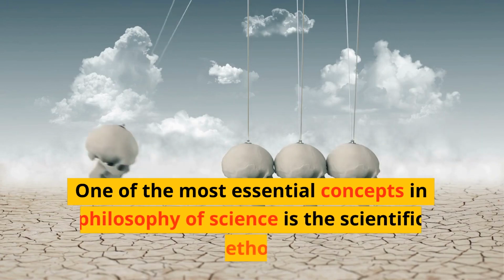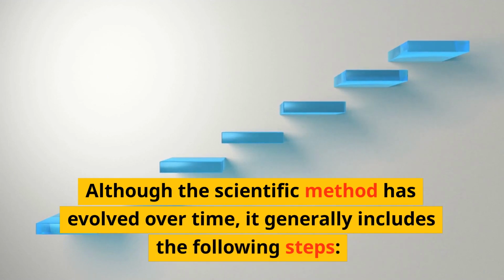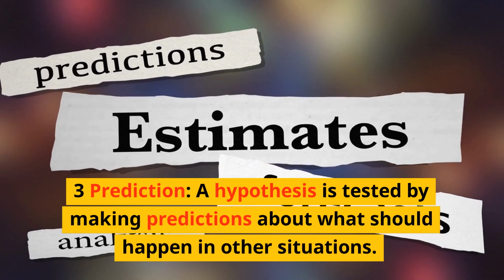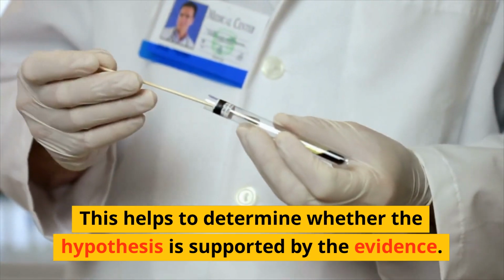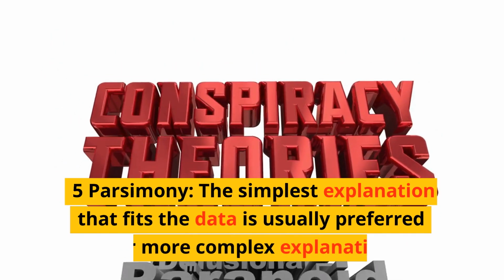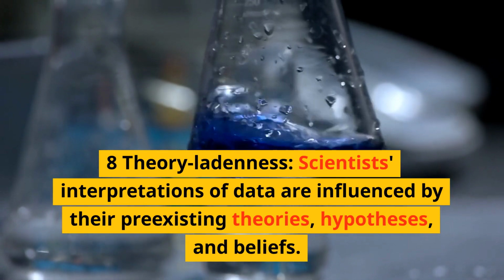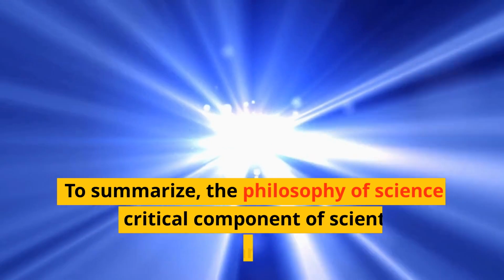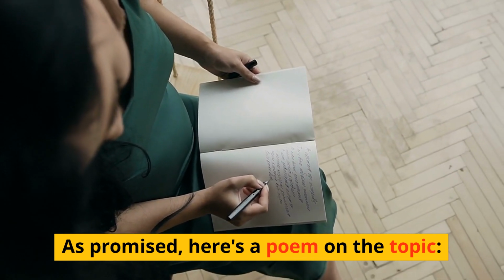Crash course on Philosophy of Science: Scientific method and inquiry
- Learn about the scientific method and the principles of scientific inquiry.

Certainly! Philosophy of science is a fascinating topic that explores how scientific knowledge is acquired, verified, and applied in the real world. It delves into the principles and assumptions underlying scientific research and helps us understand how science is different from other forms of knowledge.

One of the most essential concepts in philosophy of science is the scientific method. It is a systematic way of investigating phenomena in the natural world, and it involves a series of steps that are used to collect data, test hypotheses, and draw conclusions. Although the scientific method has evolved over time, it generally includes the following steps:

1 Observation: Scientists observe and gather information about a particular phenomenon or event. This may involve using instruments, collecting data from surveys or experiments, or examining existing records.

2 Hypothesis: Based on the observations, scientists formulate a tentative explanation or prediction about how the phenomenon works or what causes it. This explanation is called a hypothesis.

3 Prediction: A hypothesis is tested by making predictions about what should happen in other situations. For example, if a hypothesis suggests that a new drug will cure a particular disease, a prediction could be made that patients who receive the drug will experience fewer symptoms than those who do not.

4 Experimentation: To test the hypothesis, scientists conduct controlled experiments that manipulate one or more variables and observe the outcomes. This helps to determine whether the hypothesis is supported by the evidence.

5 Analysis: The data collected from the experiment are analyzed to determine whether they support the hypothesis or not. If the hypothesis is not supported, it may be revised or discarded.

6 Conclusion: Based on the analysis, scientists draw conclusions about the phenomenon being studied. These conclusions may support or contradict the hypothesis, or they may suggest new questions for further research.

Although the scientific method is a valuable tool for understanding the natural world, it is not perfect. Scientists are human and can make mistakes or have biases that affect their research. Additionally, scientific knowledge is always tentative and subject to revision based on new evidence or discoveries.

One famous example of the scientific method in action is the discovery of the structure of DNA. In the early 1950s, scientists James Watson and Francis Crick were working to determine the three-dimensional structure of DNA. They had access to data from other researchers, including Rosalind Franklin, who had used X-ray crystallography to study the molecule's structure. Using this data and their own creative insights, Watson and Crick formulated a hypothesis about the structure of DNA as a double helix. They then made predictions about how the molecule should behave under different conditions and conducted experiments to test these predictions. Ultimately, their analysis of the data supported their hypothesis, and they were able to publish their findings in the journal Nature in 1953.

1 Empiricism: Scientific knowledge is based on observation and experimentation, rather than intuition or authority.

2 Objectivity: Scientists strive to be impartial and unbiased in their research and analysis.

3 Falsifiability: Hypotheses and theories must be testable and potentially falsifiable, meaning that they can be proven false by empirical evidence.

4 Replicability: Scientific findings should be reproducible by other researchers, using the same methods and data.

5 Parsimony: The simplest explanation that fits the data is usually preferred over more complex explanations.

6 Induction: Scientific knowledge is based on inductive reasoning, which involves generalizing from specific observations to form broader theories or hypotheses.

7 Deduction: Scientific hypotheses and theories are tested by making deductive predictions about specific observations or experiments.

8 Theory-ladenness: Scientists' interpretations of data are influenced by their preexisting theories, hypotheses, and beliefs.

9